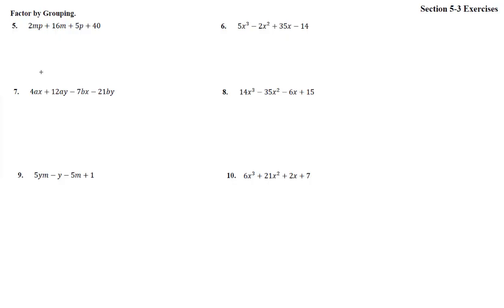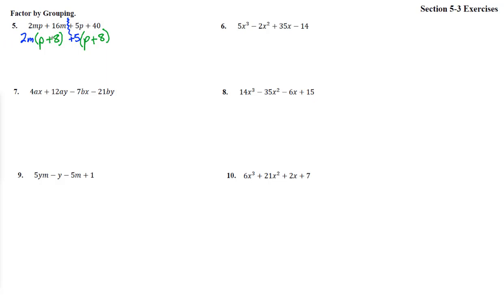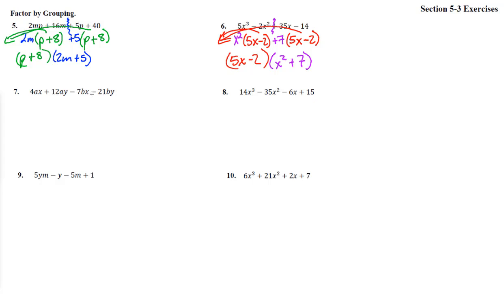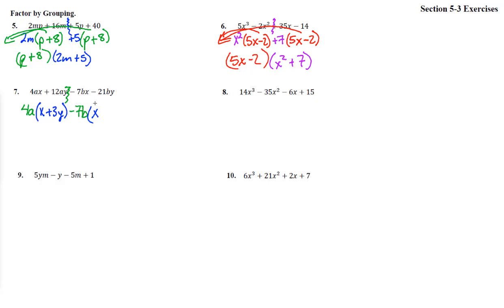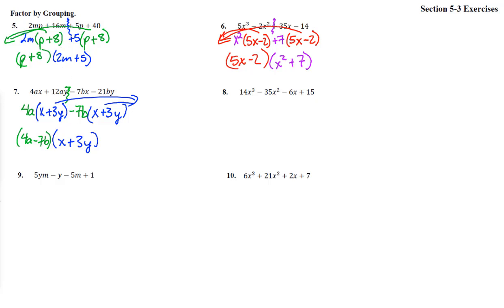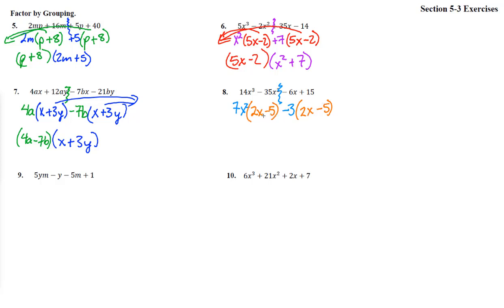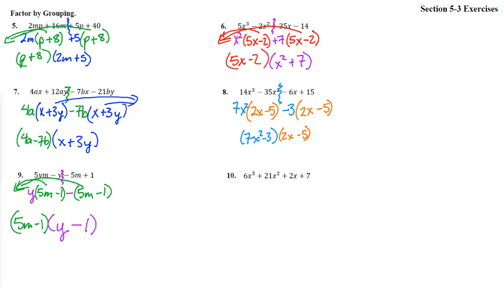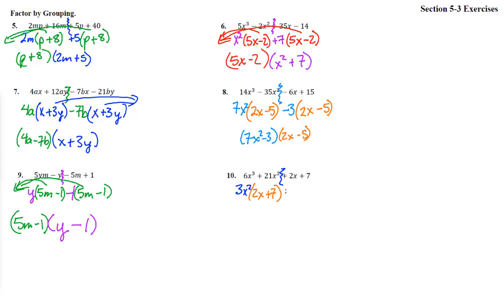101 5-3 Solutions 5-10